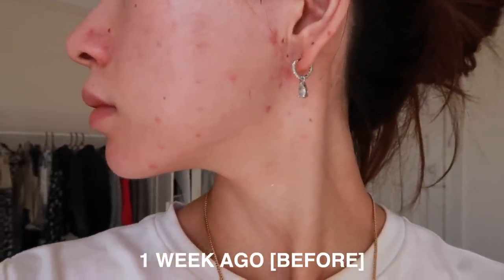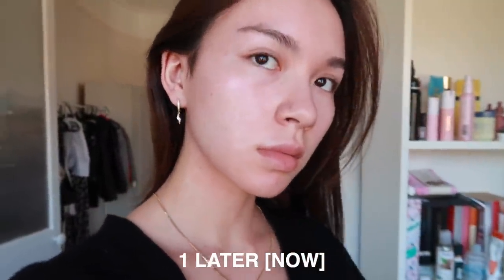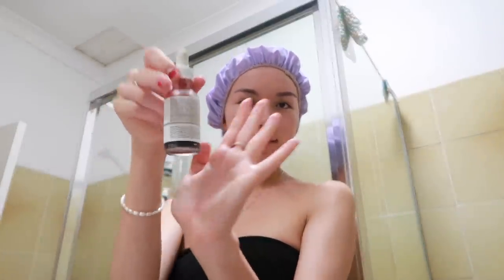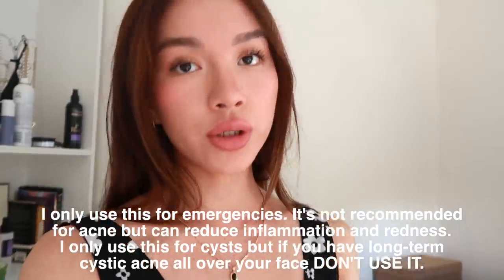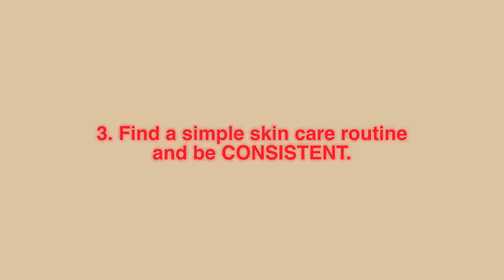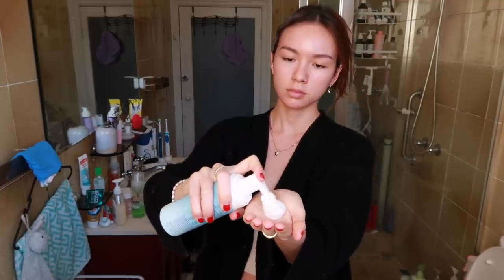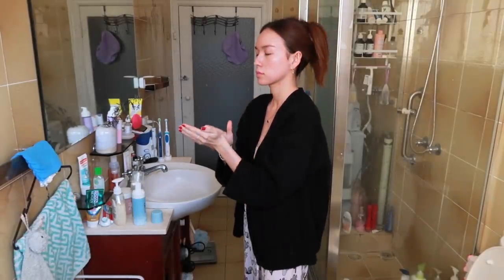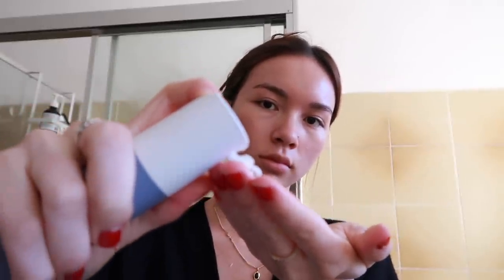How I FIXED my ACNE & RED MARKS in 1 week (PART 2)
This is my routine + steps I take when my acne starts to come back.

This video is more-so what happens when my skin flares up again and what I do to prevent it from happening again.

Check out @simonesays for second channel content on manifestation, psychology, self-help etc.

current subs: 275k